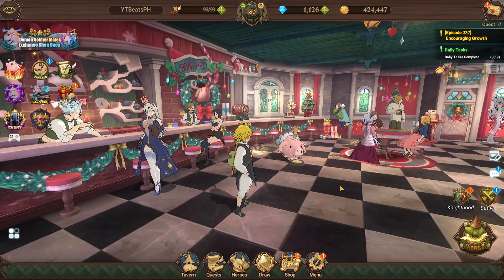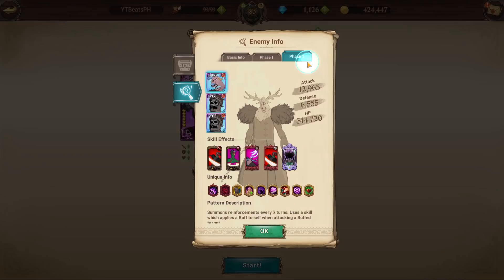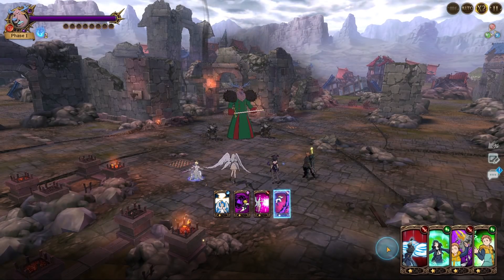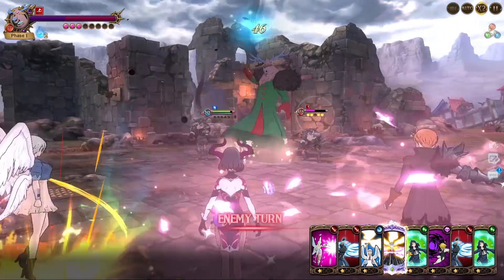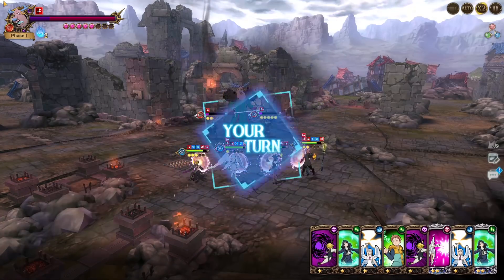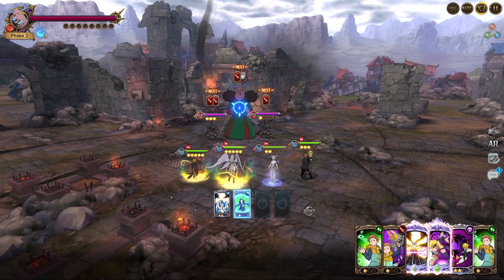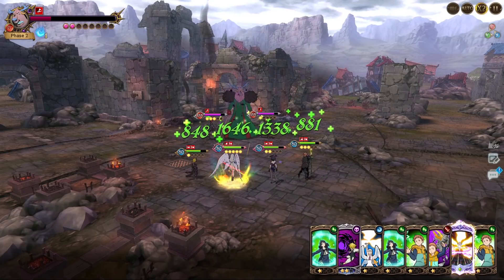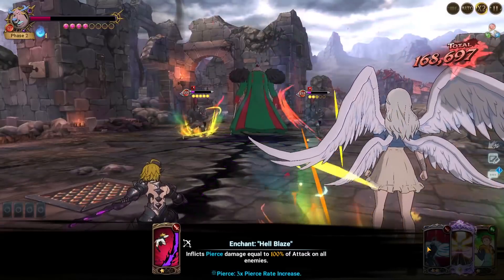HOW TO BEAT DEMON MALEK! BEST TEAM! CHRISTMAS RAID BOSS! | Seven Deadly Sins: Grand Cross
Demon Malek is here and is very easy to beat but can go wrong if you don't get the right cards or you use any buffs since he will become a god!

Title: HOW TO BEAT DEMON MALEK! BEST TEAM! CHRISTMAS RAID BOSS! | Seven Deadly Sins: Grand Cross